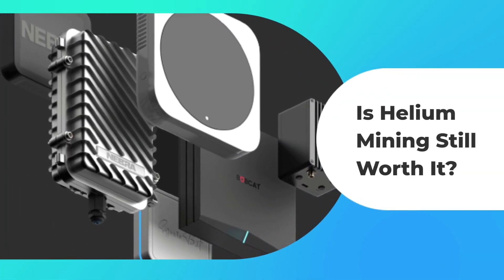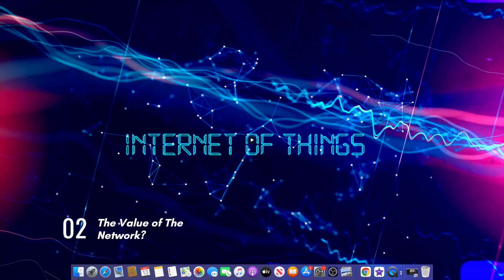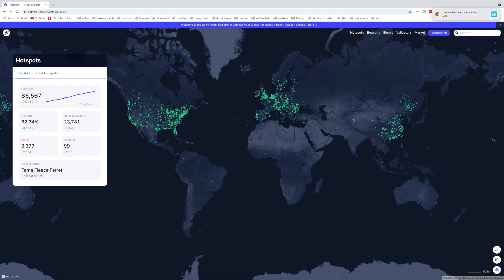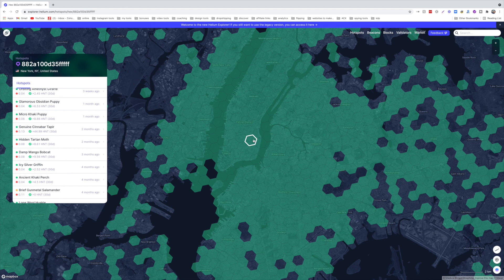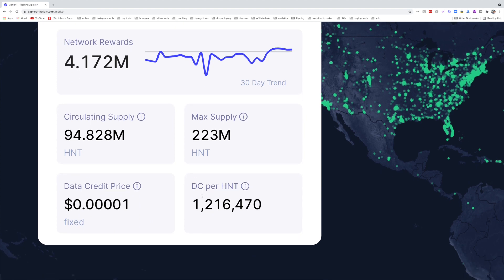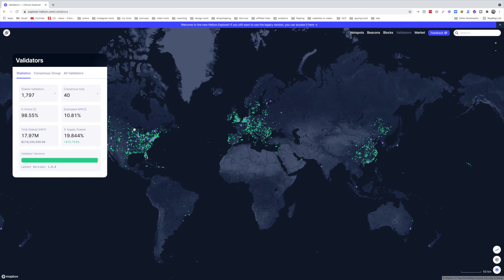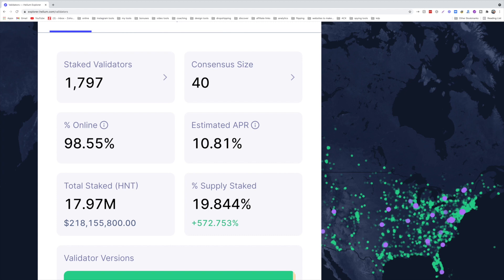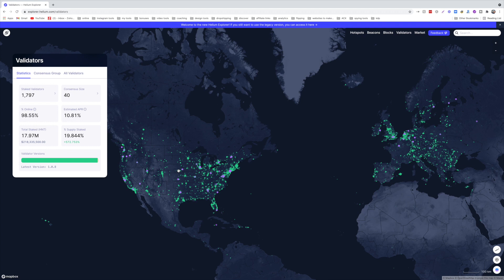Is Helium Mining Worth It | Impact Of The Halving & Rapid Hotspots Deployments On Your Earnings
Updated the sound
We explain the tokenomoics of the Hnt Token

1. Max supply
2. The relationship between Data credits and hte burn and mint economics
3. Net emissions.
4. The value of the HNT token
5. The impact of staking

It is vital to understand the tokenomics to understand why is the halving can impact positively on the HNT value.